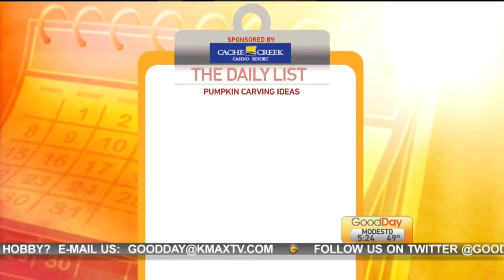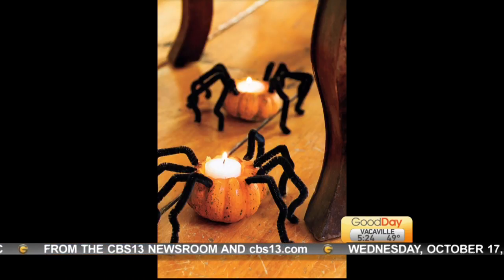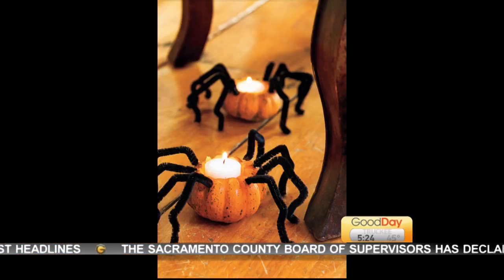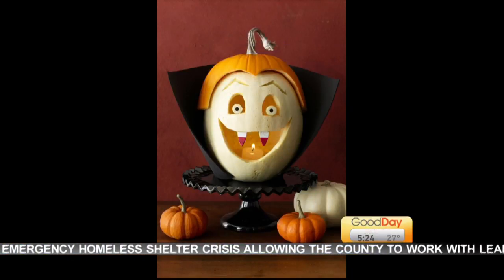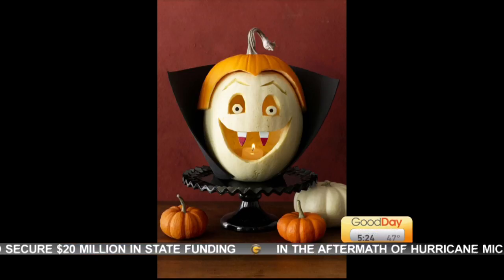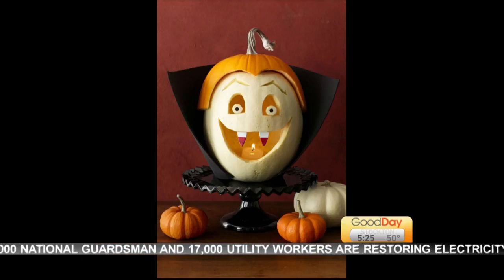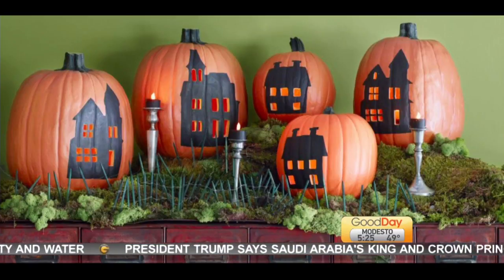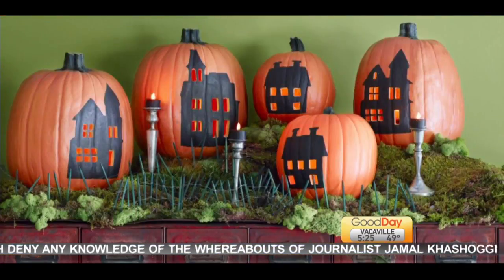The Daily List:: 3 Pumpkin Carving Ideas For Something Different This Halloween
On the Daily List, Marianne is giving you three items essential for Halloween